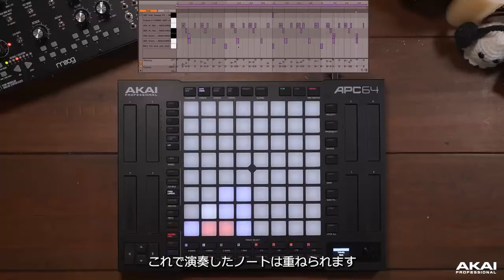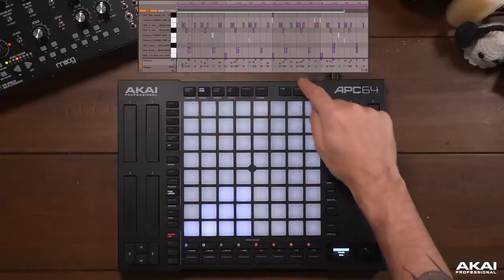APC64 - 機能紹介 | AKAI Professional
APC64は、新しい領域に到達したコントロールとパフォーマンスを提供するパワフルな次世代Abletonコントローラーです。64個のベロシティ&ポリアフタータッチ対応のRGB パッド、ユーザー定義可能な8つのタッチストリップ、革新的な内蔵ステップシーケンサーなどを備えたAPC64は、まさにハードウェアによるAbleton Liveコントロールの未来です。

※日本語のユーザーガイド準備中